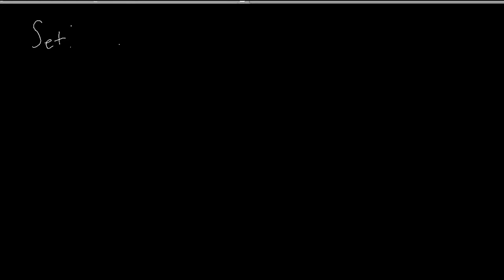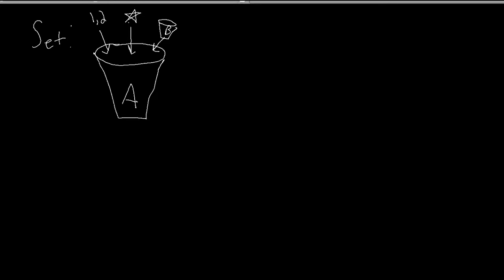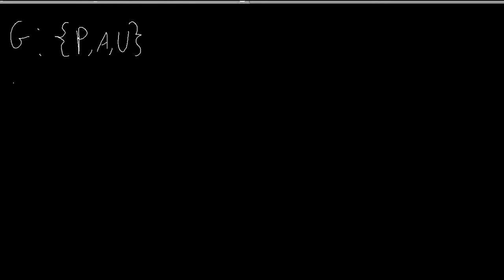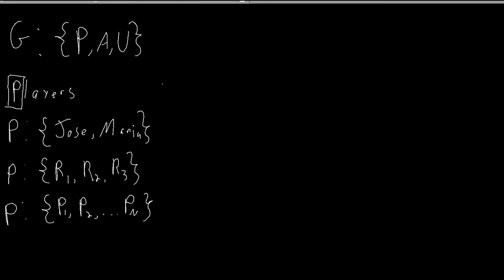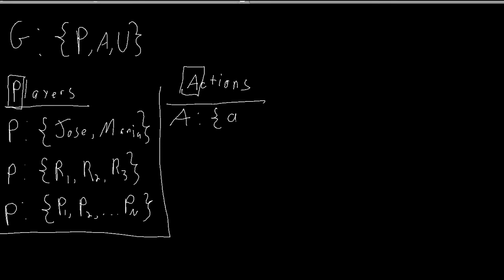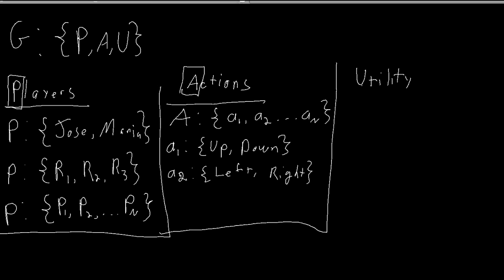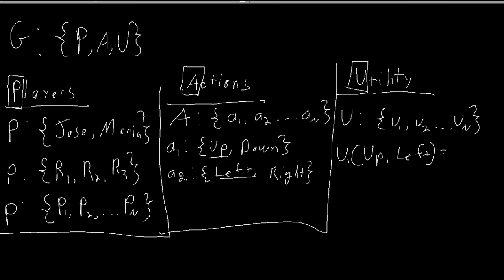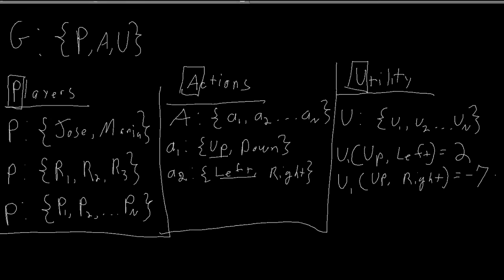Game Theory Tutorial: Static Games: Elements of a Game